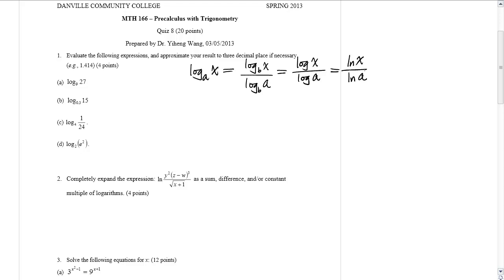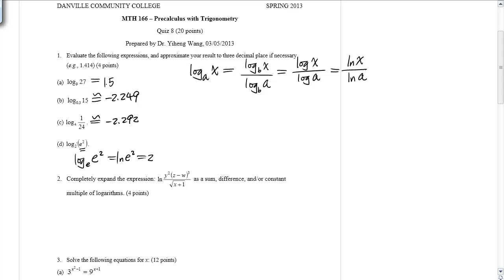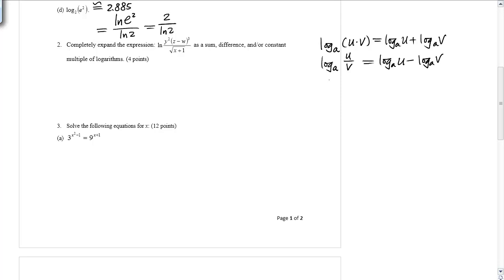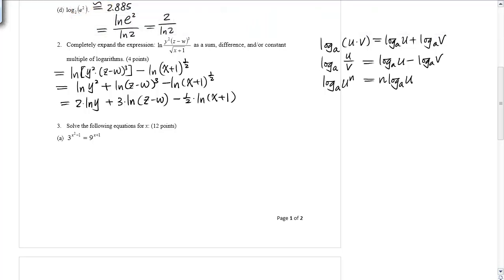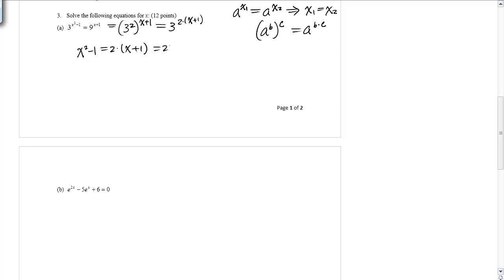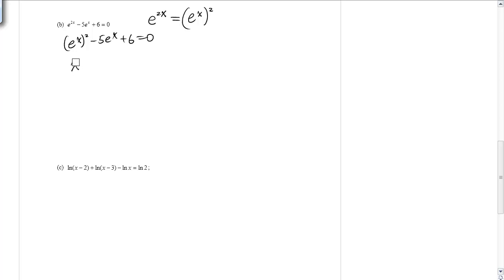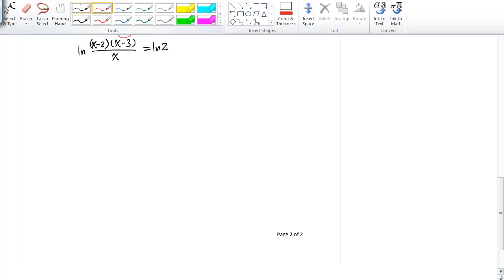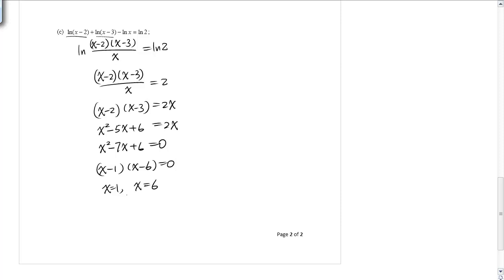MTH 166 (Sp. 13) Quiz 8 Solution Key